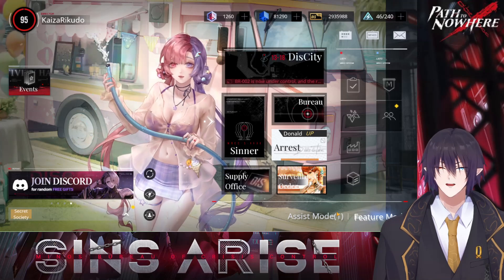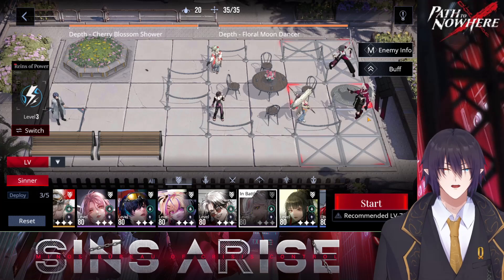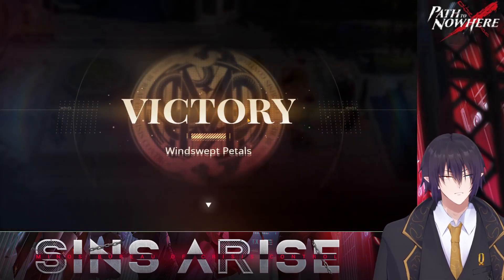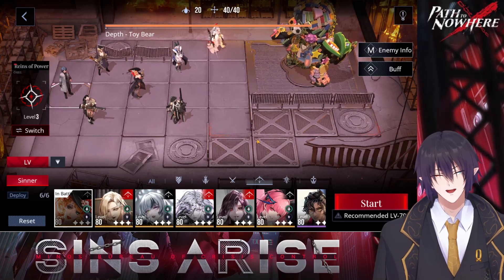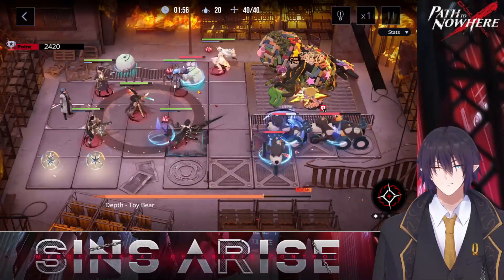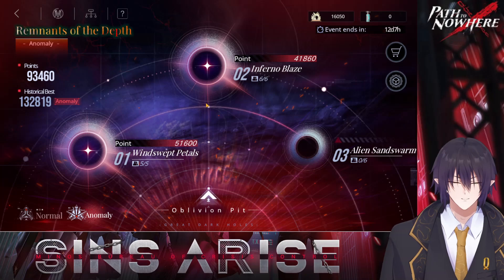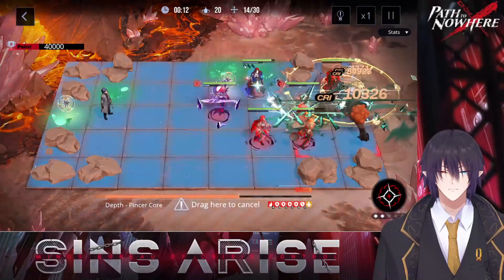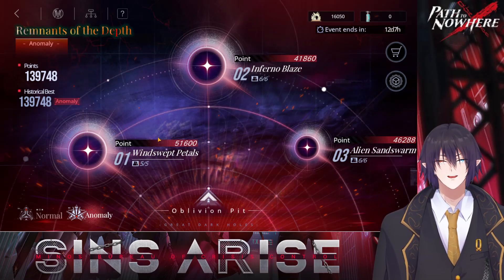Path to Nowhere Gameplay: Remnant of the Depth S33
Remnant of the Depth is here. Remnant of the Depth is a mode which updated every 2 weeks. The goal is to deal damage as much as possible to the 3 stages. It give a lot of material to raise your sinner as reward. So if you are in the process of building your team, you definitely should not miss this.

Timestamps
00:00 Introduction of Tide of Ashes
01:20 Stage 1 Windswept Petals
08:31 Stage 2 Inferno Blaze
16:28 Stage 3 Alien Sandswarm